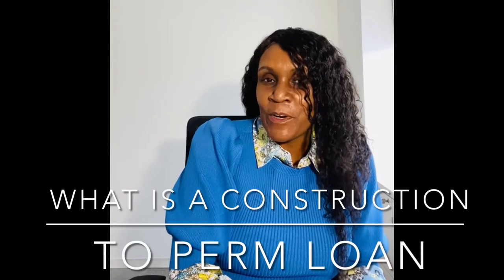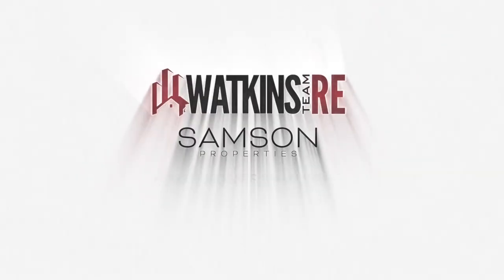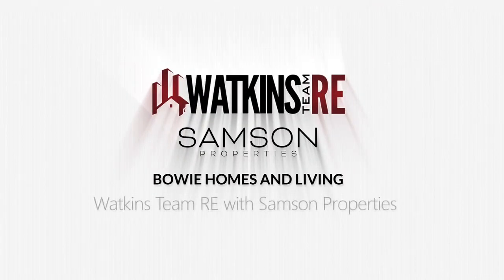What is A Construction to Perm Loan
Construction to permanent financing is a type of loan which provides financing for the purchase of a lot and the construction of a home on that lot.  If you already own a lot, the loan can be used to finance just the home construction.

Keep in mind, you will close on the construction-to-permanent loan before construction begins.  During the construction phase, the bank will disperse funds to the builder in what we call draws once the work is completed.  Your lender will schedule inspections at each stage of construction prior to releasing funds.  You will make interest-only payments on the funds that have been dispersed.  That way the interest is not tacked on the loan when it is converted.

When construction is finished this loan automatically rolls over into a traditional mortgage without having to go through another closing process.  This means you will only have to pay for one set of closing costs. It also allows you to lock in your permanent mortgage interest rate, so you will not have to worry about rising interest rates while your home is being built.

I work with lots of builders and lenders who are reputable and professional, and they offer a wide range of financing programs to help you through the entire process.  So, if you're ready to start building your dream home, then click the link below, go to the Watkins Team RE website and register for a free consultation so we can get you started.

Let me know if you are planning to apply for a construction to perm loan.